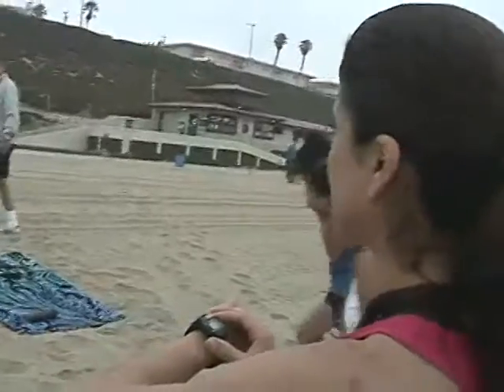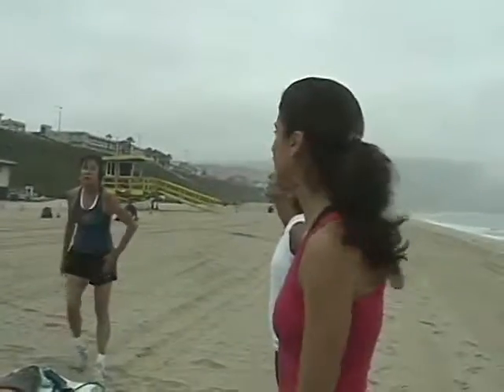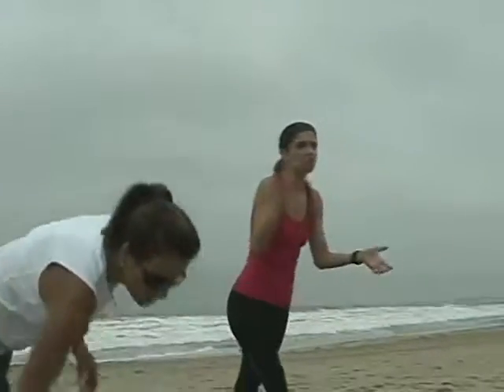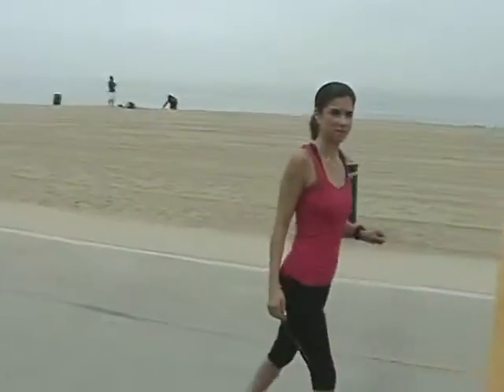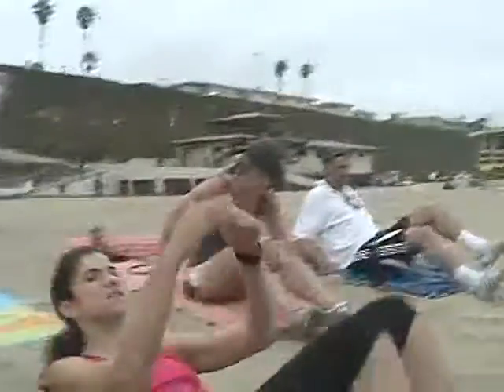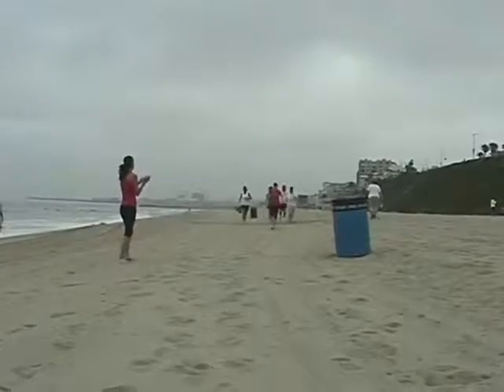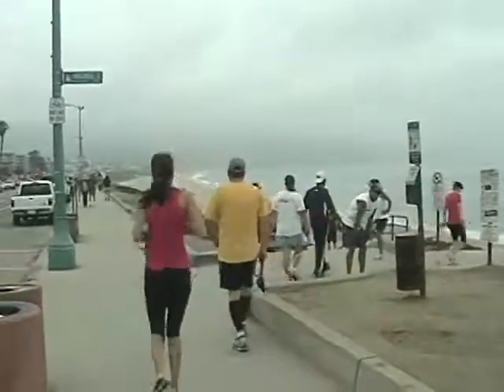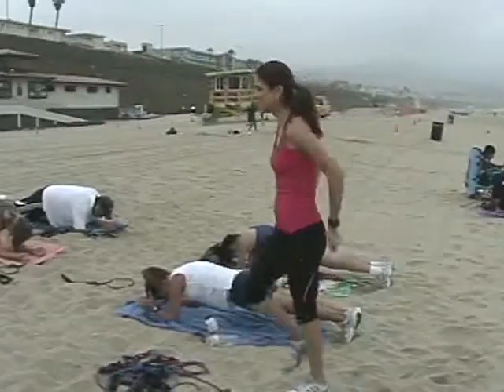FITNESS FOR TV 0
Test video, example of some of my work, filming a fitness instructor teaching a class on the beach, complete with unfit whiners. lol